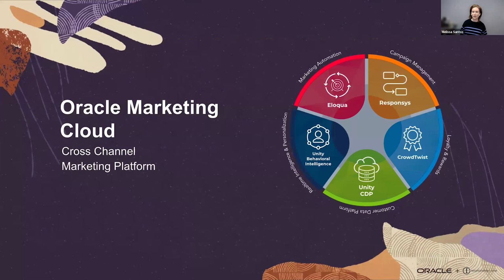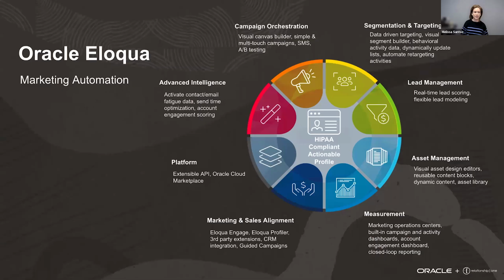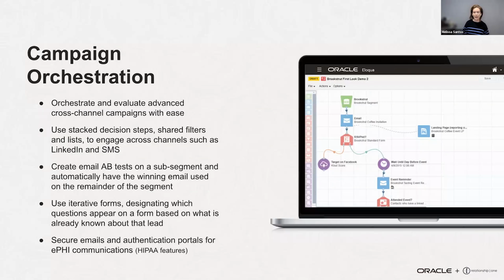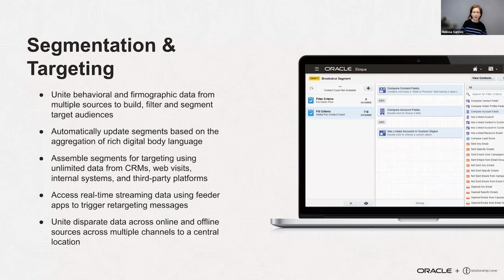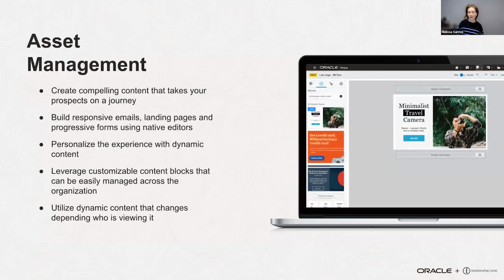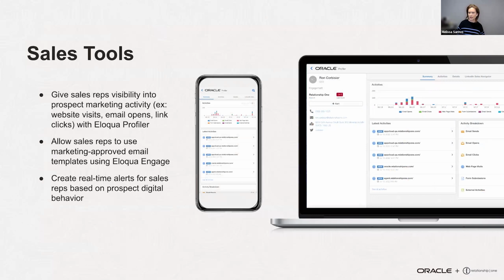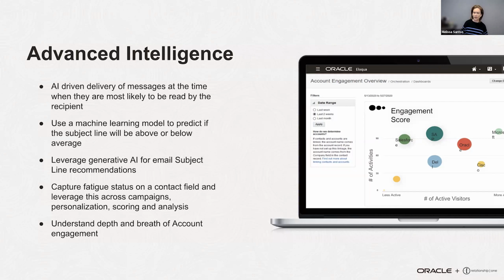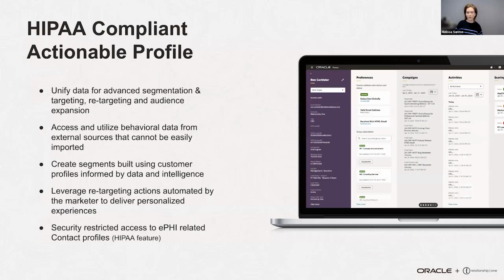Navigating Healthcare Marketing with Oracle Eloqua: Insights from Newport Healthcare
Join us for an exclusive webinar hosted by Relationship One, tailored for healthcare marketers looking to enhance their digital strategies using Oracle Eloqua. In this session, we'll dive into the unique marketing challenges faced by healthcare organizations—such as compliance, data security, patient engagement, and the complexities of multi-channel campaigns. Discover how Oracle Eloqua's automation tools and robust analytics can empower healthcare marketers to streamline their efforts, deliver personalized experiences, and drive better outcomes.

We’re excited to feature a special customer story from Newport Healthcare, who will share their journey in leveraging Eloqua to overcome industry-specific challenges, improve patient engagement, and achieve measurable marketing success.